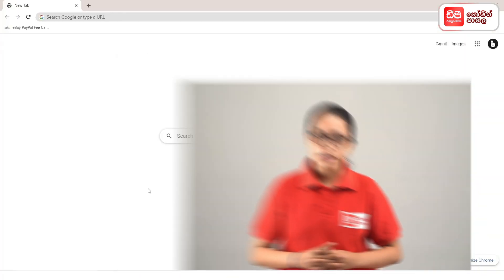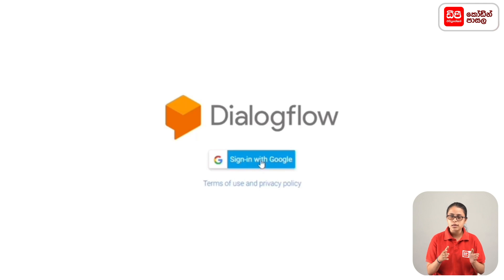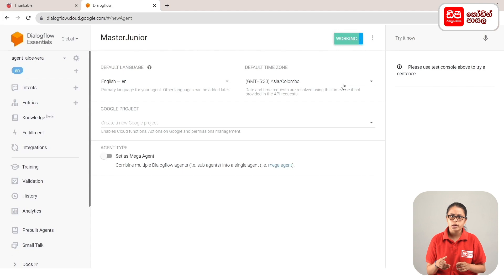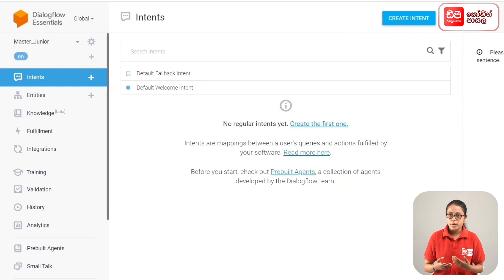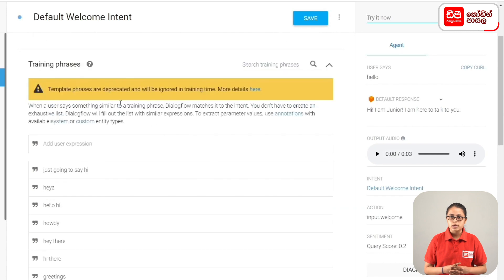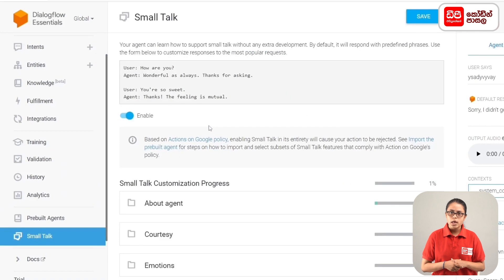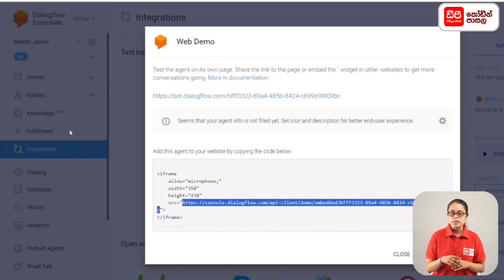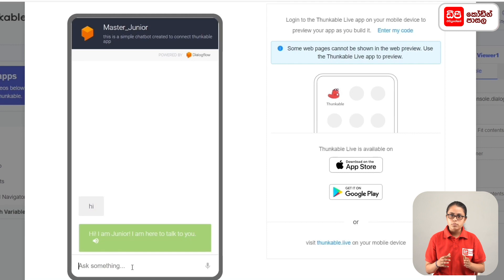Thunkable 56 වන පාඩම නිර්මාණය කර ගන්නා ආකාරය